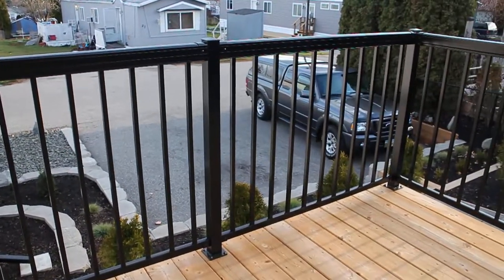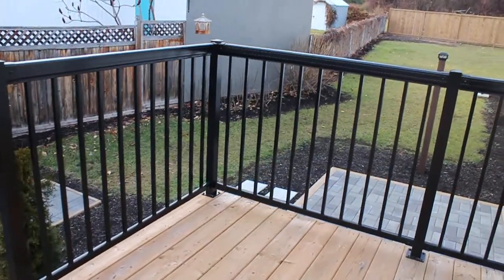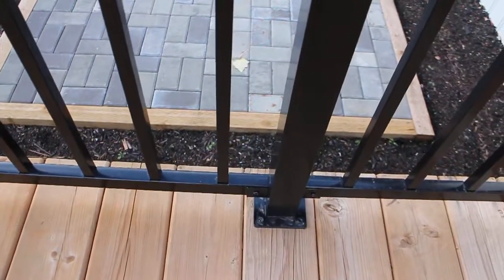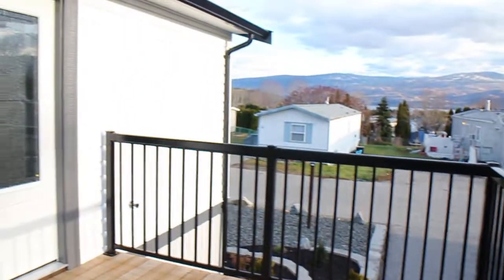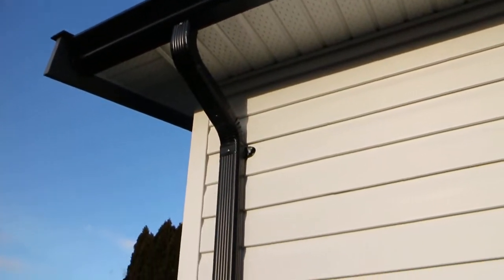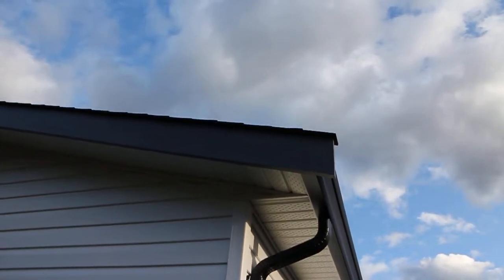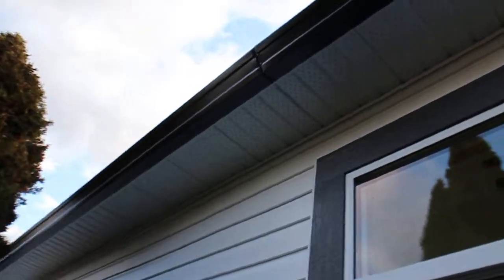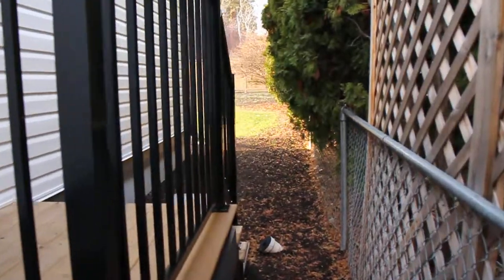New Railings And Eavestroughs For The Mobile Home Renovation Project : E040 / BC Renovation Magazine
In this video we take a look at the new railings that we installed on the deck and back step of our mobile home. We also show you the finished continuous eavestroughing that was installed. The eavestroughs are a combination facia and gutter extrusion.

Come along with us as we completely restore and renovate this old single wide mobile home, top to bottom and inside out.

BC Renovation Magazine